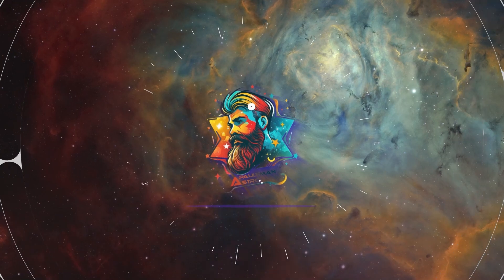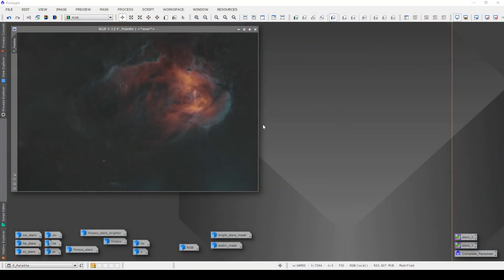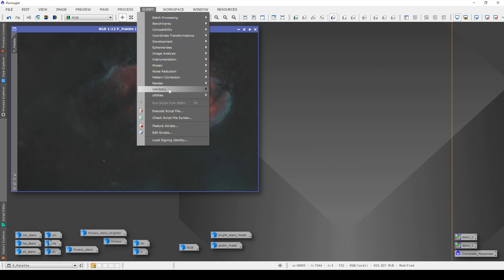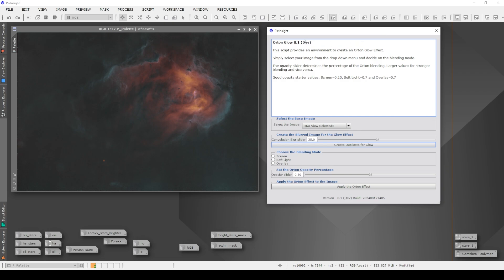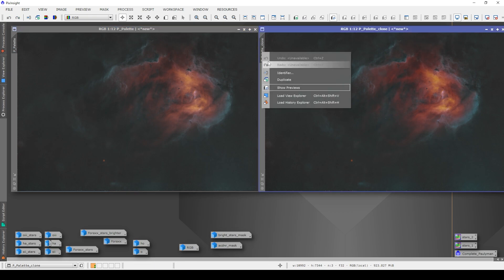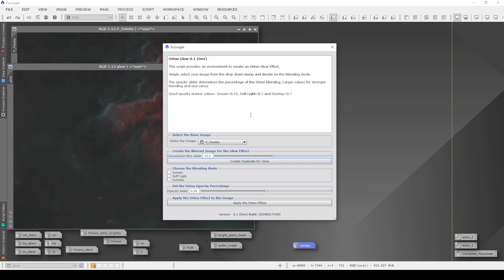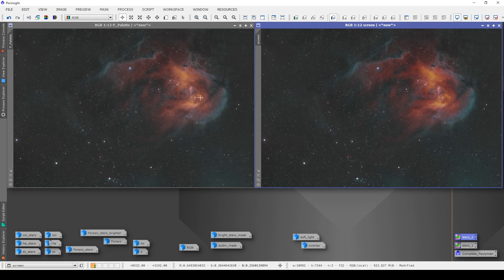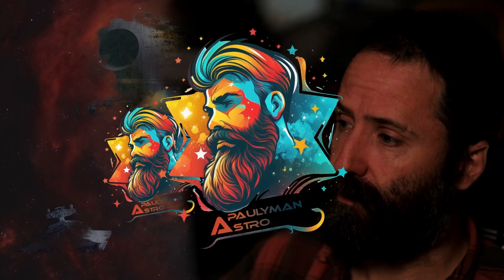My New Orton Glow Script (Sneak Preview)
I have created a simple script to emulate the Photoshop method of creating an  Orton Glow effect but from within PixInsight. I demonstrate the 0.1 version in this video, very much a work in progress.

That needs to be added to the PixInsight repository list, the address can't be accessed directly from a browser.

If you would like to support the channel then head on over to my Buy Me a Coffee page and check out the options, I have set up a goal to work towards for web hosting as well.